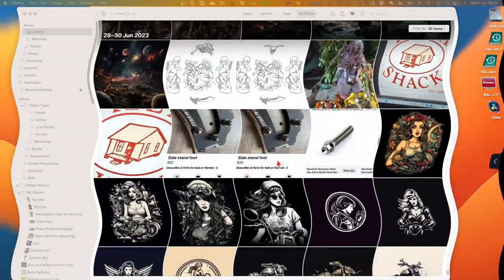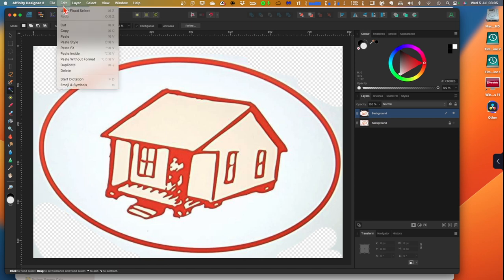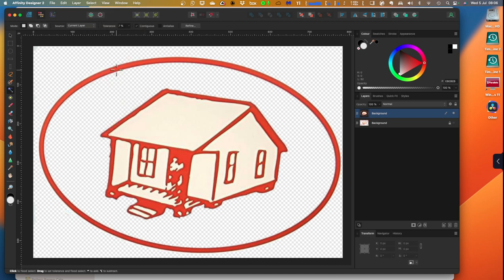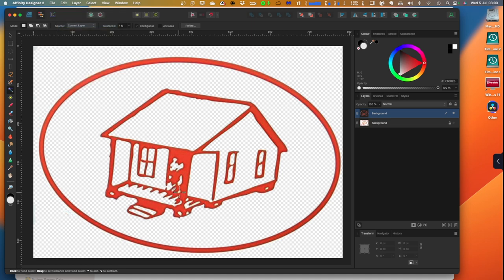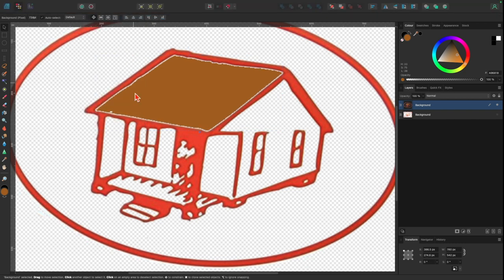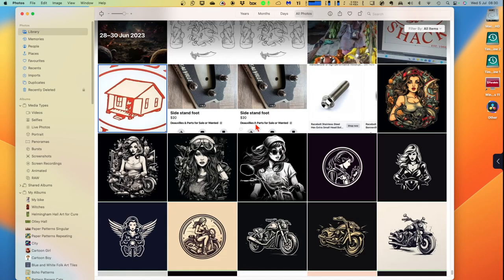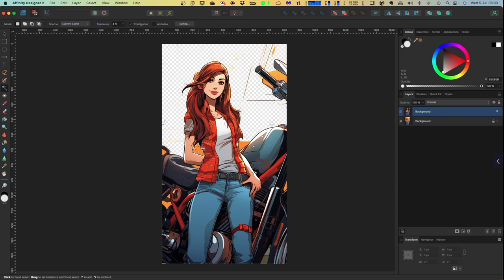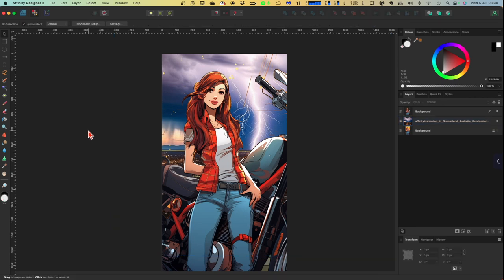Removing and Replacing Selected Colours From An Image Tutorial In Affinity Designer V2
With French & Spanish Subtitles.
French: "Avec sous-titres en français et espagnol"
Spanish: "Con subtítulos en francés y español"
Italian: "Rimozione e sostituzione di colori selezionati da un tutorial di immagini in Affinity Designer V2"

Associate Links. Contacts. Useful Information

This is a must-have for all serious crafters and designers. A fantastic subscription that is worth every penny. Envato Elements: Unlimited Stock Videos, Music, Photos & Graphics. All licensed.

Sublimation & Cutting?
A fantastic collection for the arts and crafts.

Support files often included with the videos can be found on: my Facebook Page Files section where I sometimes keep free stuff.